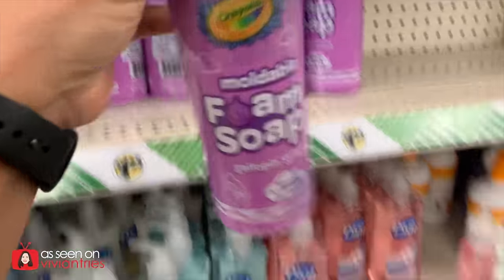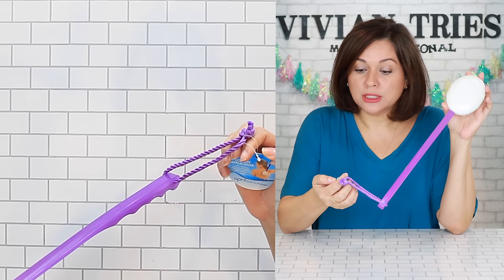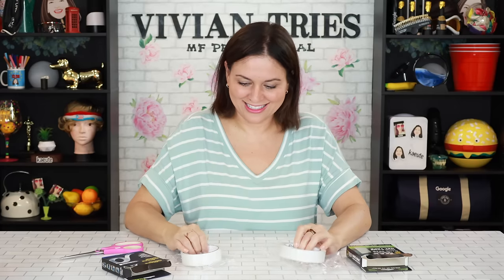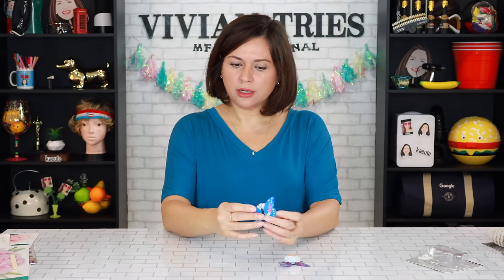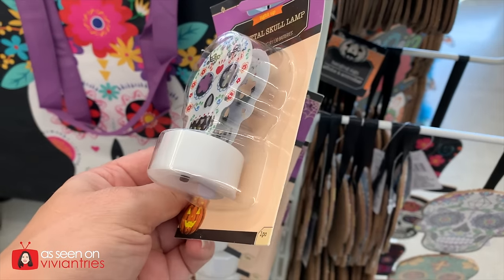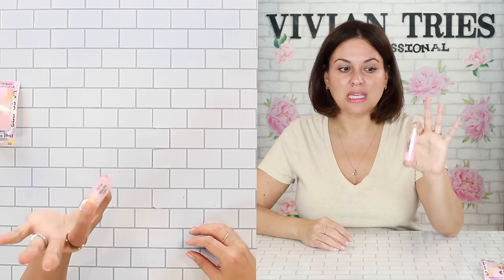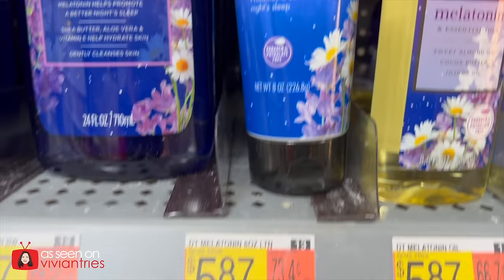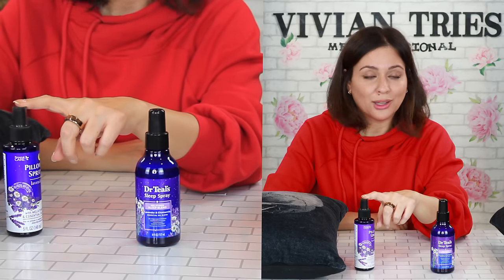Dollar Tree Products I Now Regret Buying 2023 - Vivian Tries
For those that missed these products...I put together 2023 Dollar Tree Products I Now Regret Buying - Vivian Tries, so that you don't buy them.

About Dollar Tree, Inc. : DollarTree.com formerly known as Only $1.25, is an American chain of discount variety stores that sells items for $1 or less.